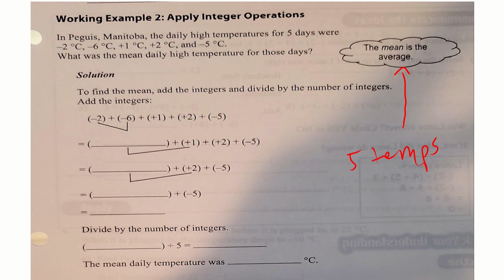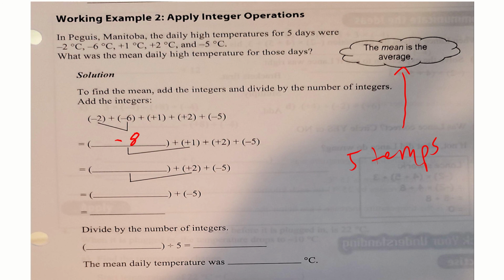Applying Integer Operations